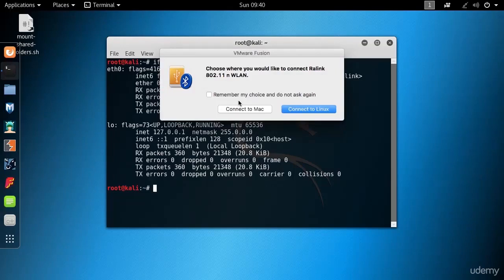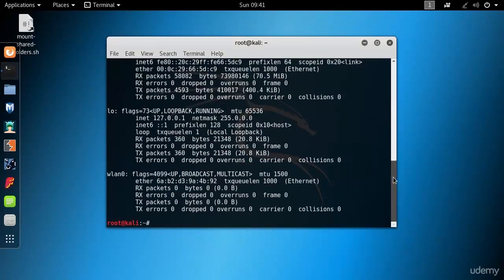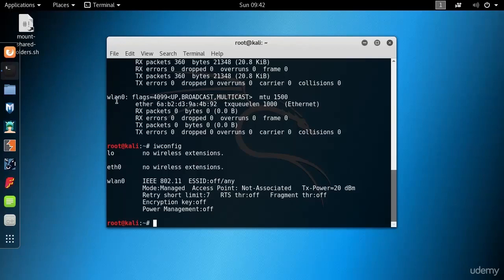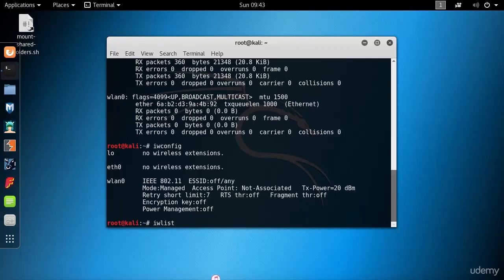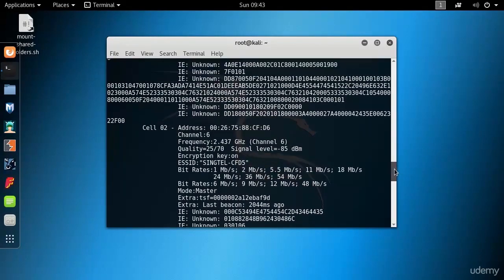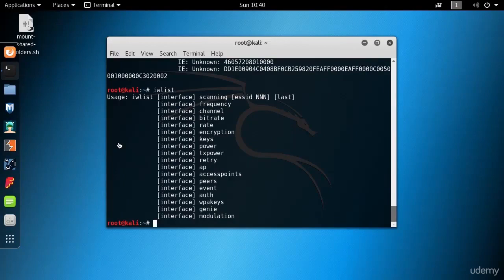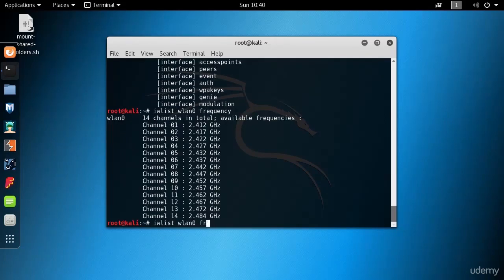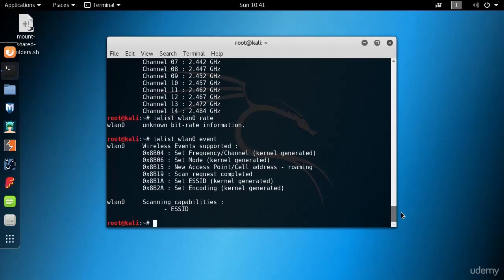kali linux wireless tools